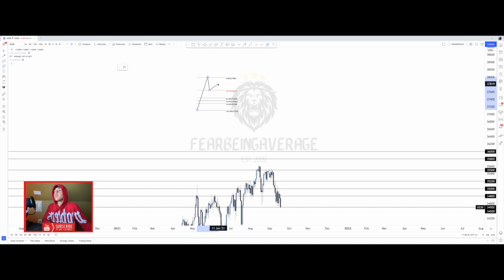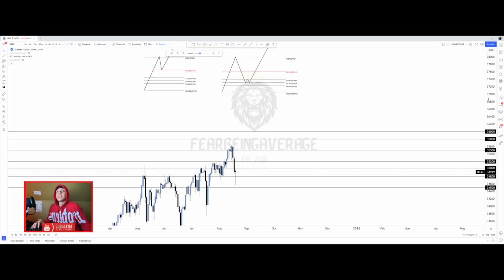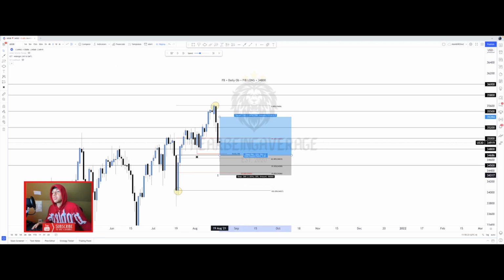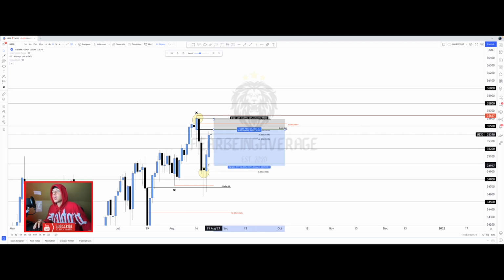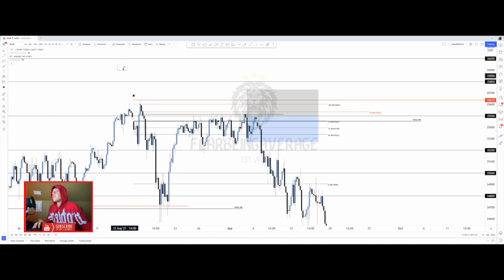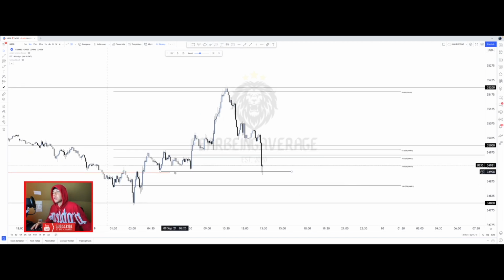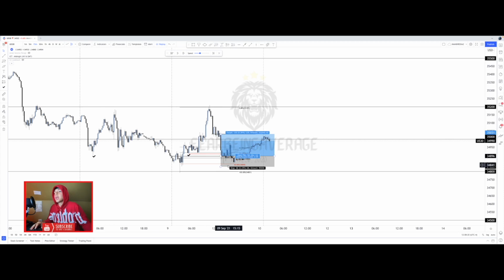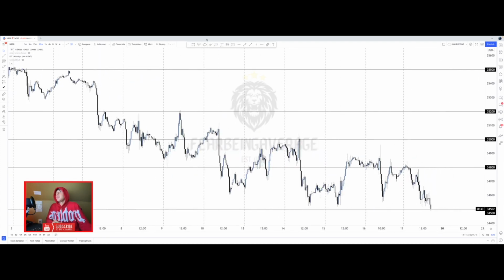EASY & SIMPLE Trading Strategy For Traders!